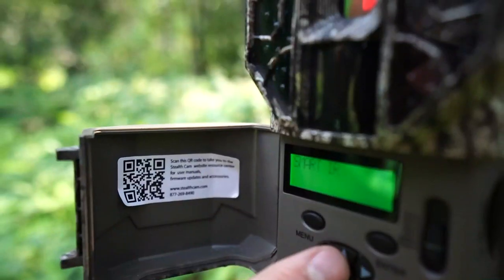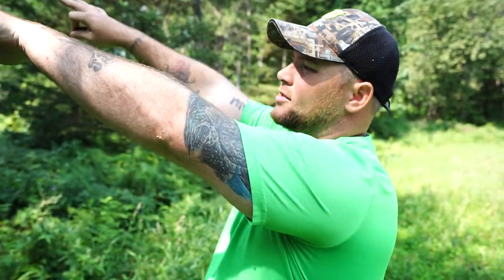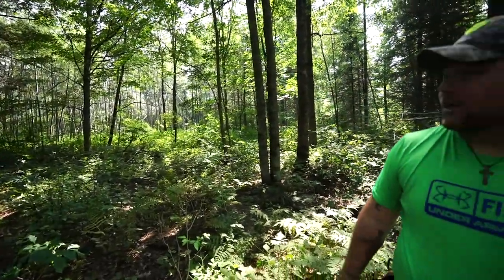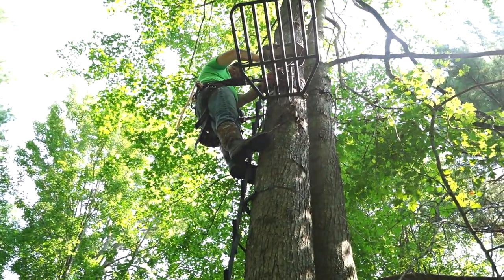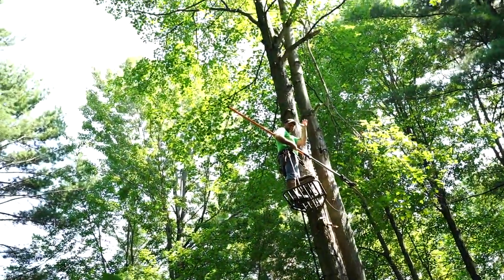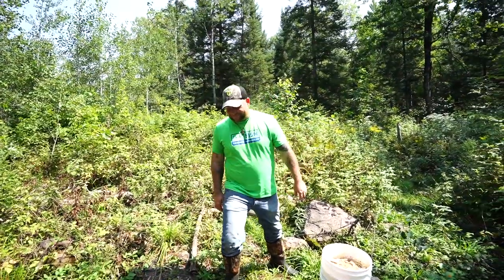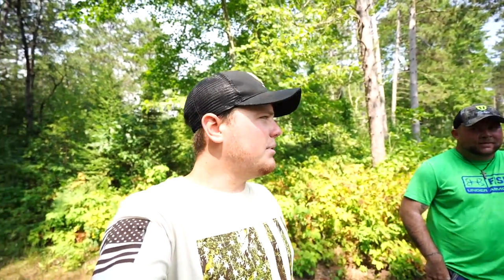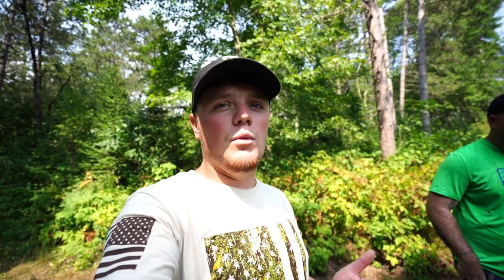How To Hang A Lock On Stand TideWe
Had to have a little fun on the land today to get some stuff ready for the hunting season! Follow along!

Go to select and buy TideWe Hunting waders/boots/backpack/chair/gloves for the early hunting season.

TideWe is finally on Facebook and Instagram!!!